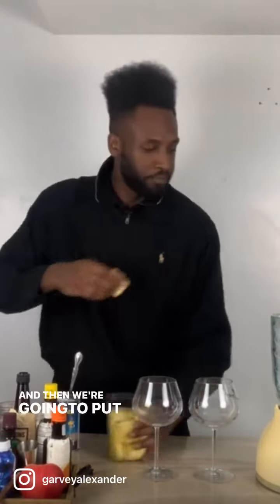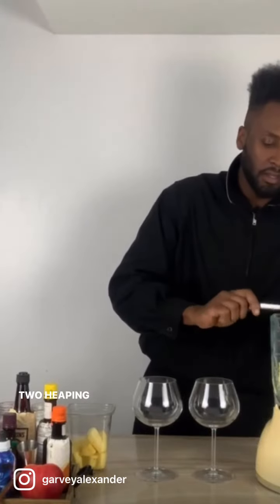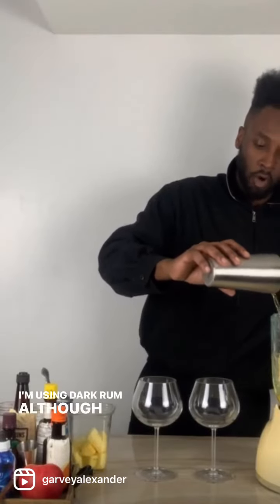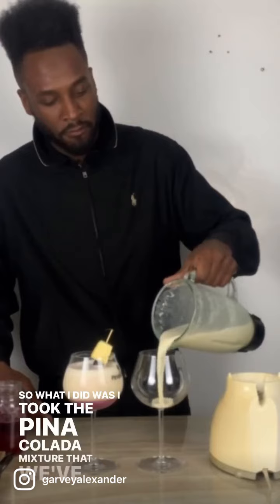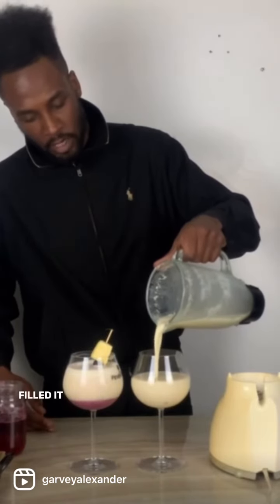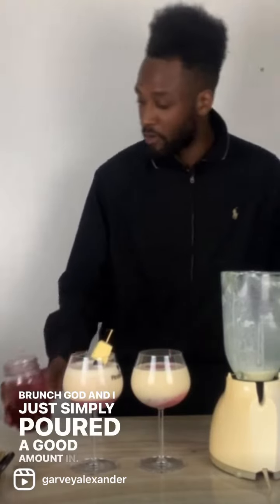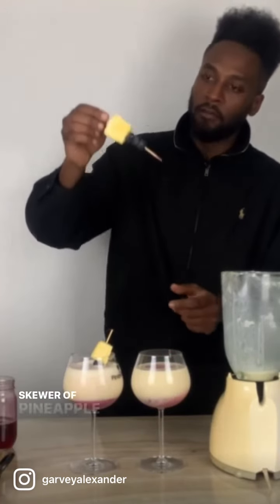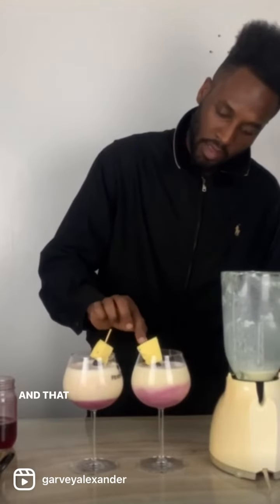How to make the Blueberry Ginger Pina Colada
How to make a Blueberry Ginger pina colada. I love ginger in cocktails :)

Make sure you add ice to the blender (I cut that clip out).